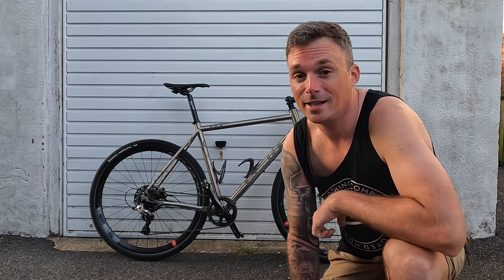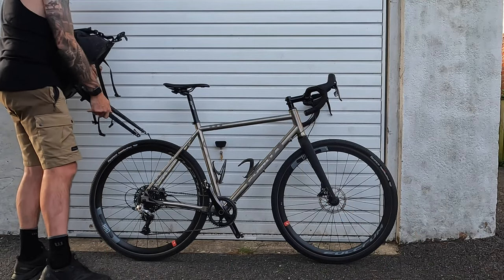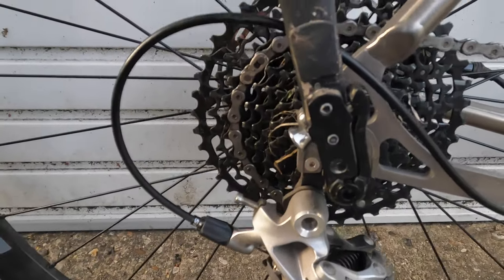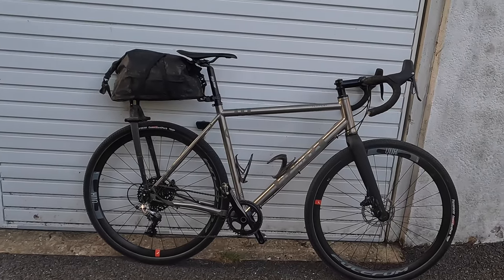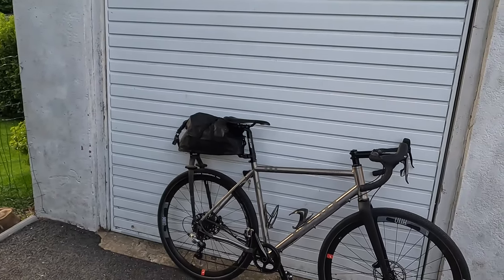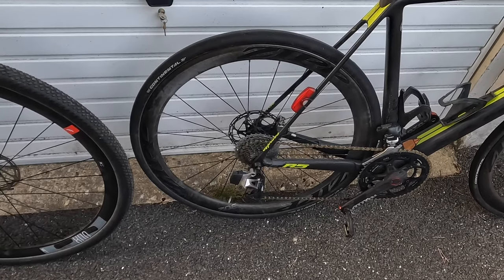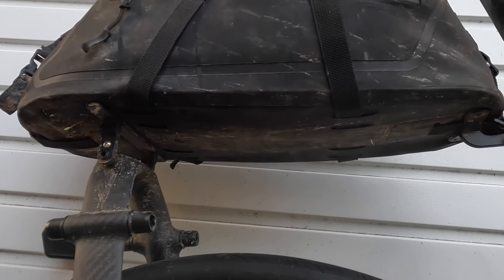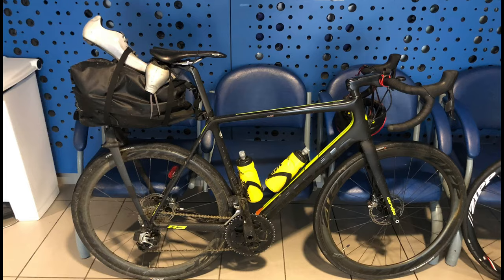A Look at My Bikepacking/Touring Bike Setup | Planet X Tempest Ti | Tailfin Rack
Link to my first ride/review on the Planet X tempest titanium bike.